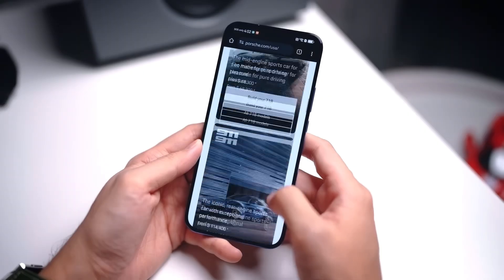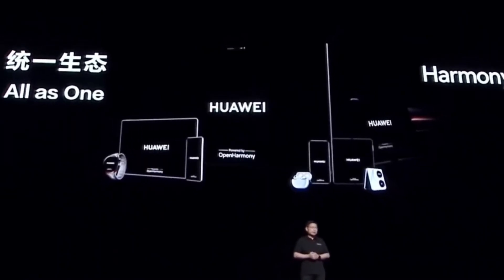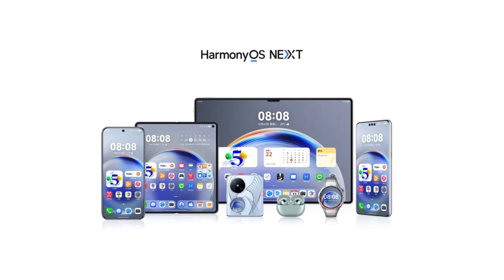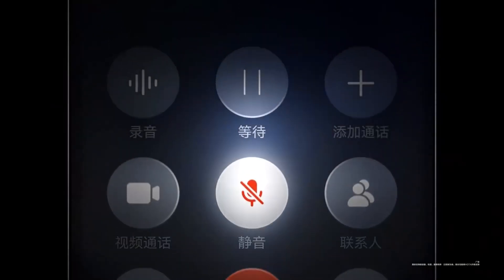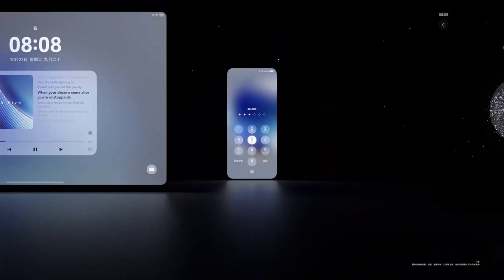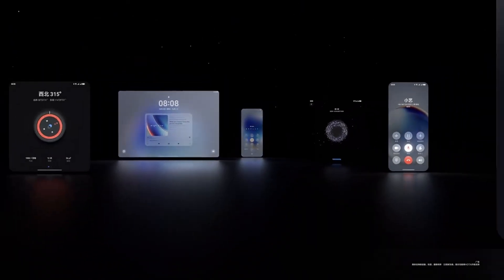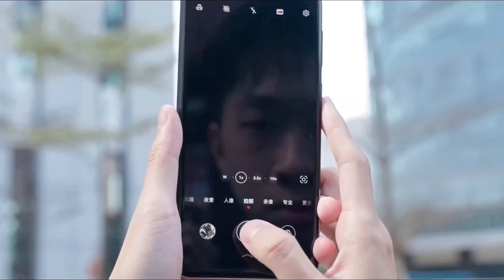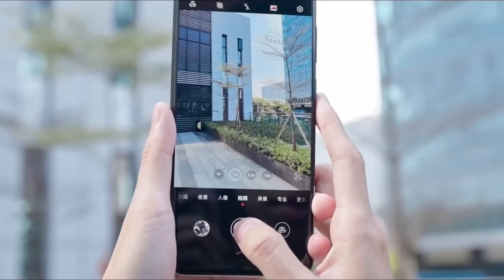Huawei HarmonyOS NEXT - OMG, THIS IS INSANE!!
Discover Huawei HarmonyOS NEXT, Huawei's new operating system that's closed like iOS! Learn how it connects devices and what makes it different from Android.

What are your thoughts on HarmonyOS NEXT? Share your opinions in the comments section below!